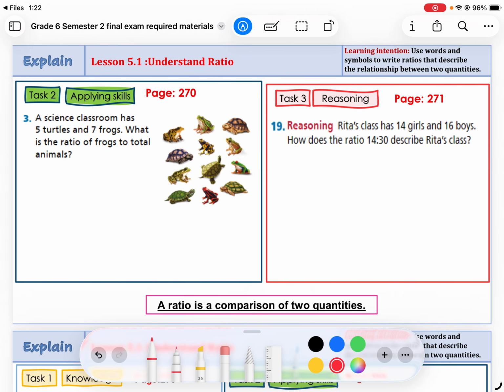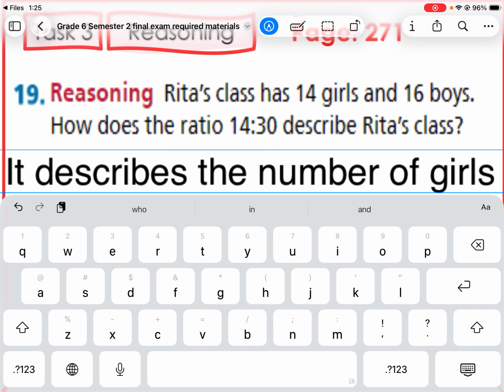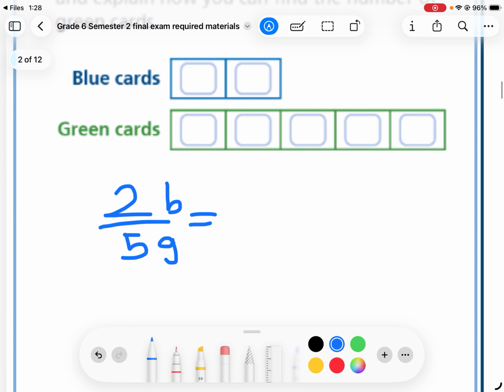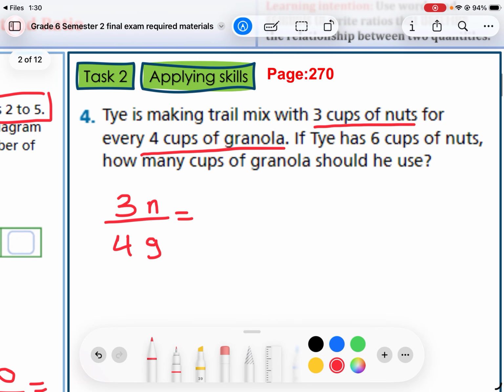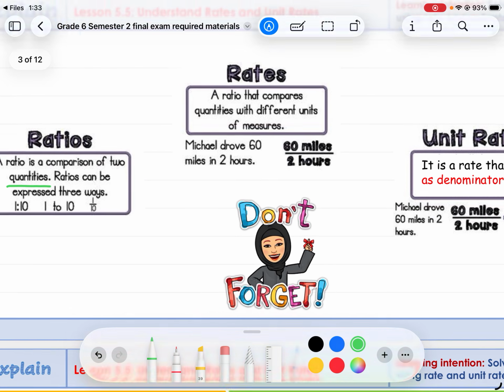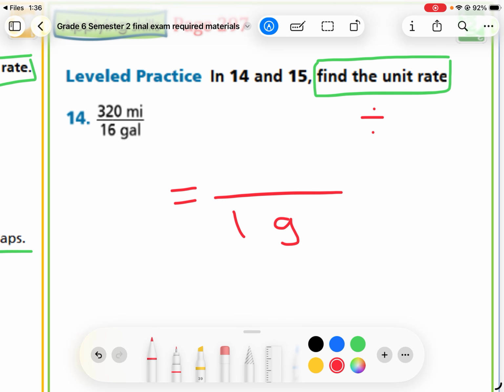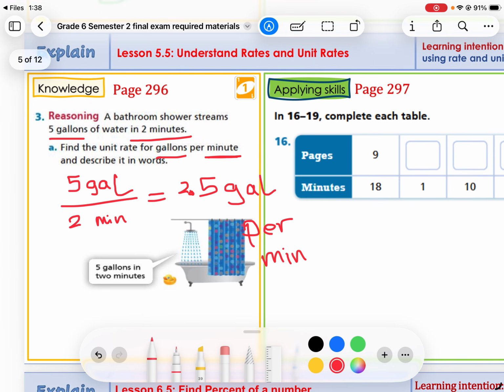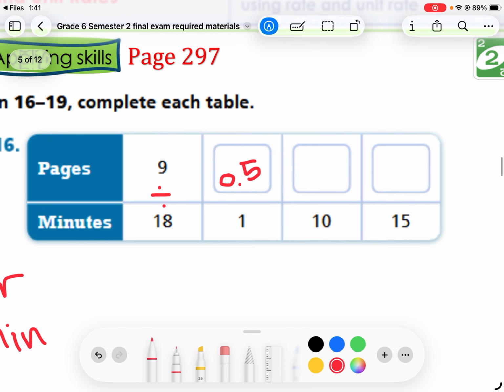Gr.6 Revision - Part 1 (L5.1 & L5.5)